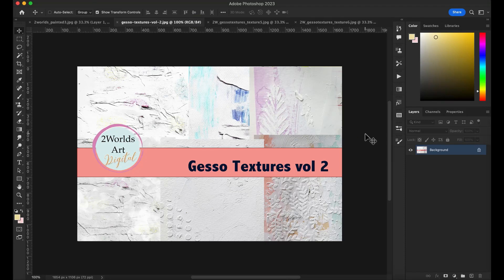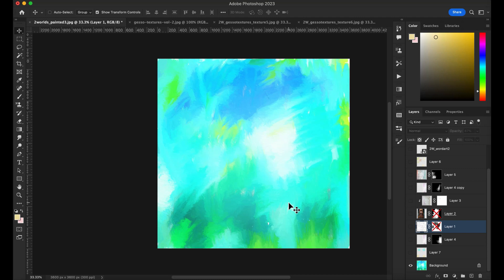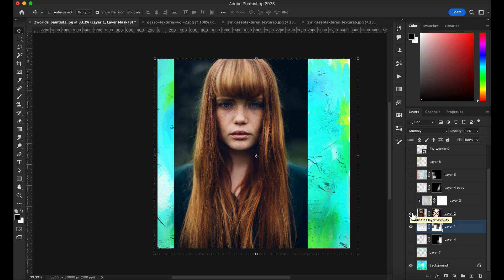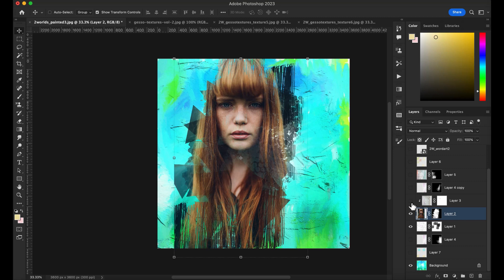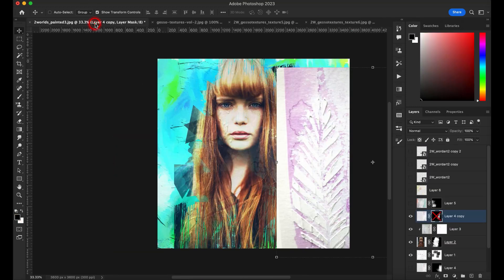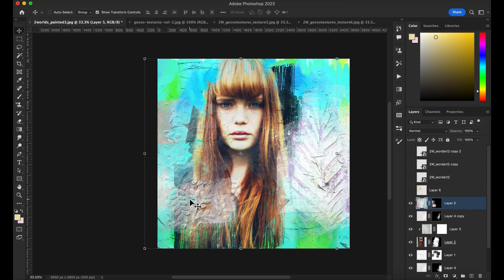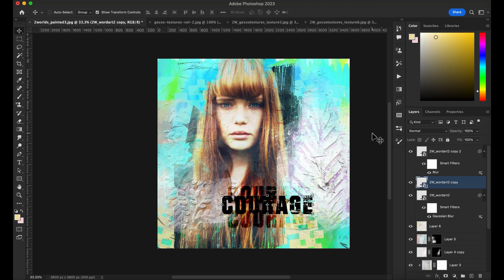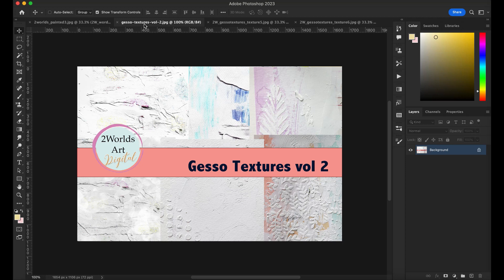Learn How to Use Gesso Textures in Digital Artistry!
In this video, we're going to learn how to use gesso textures in digital scrapbooking. We're going to use them to add depth and texture to our projects, making them look even more realistic!